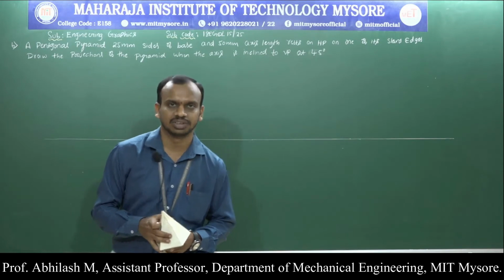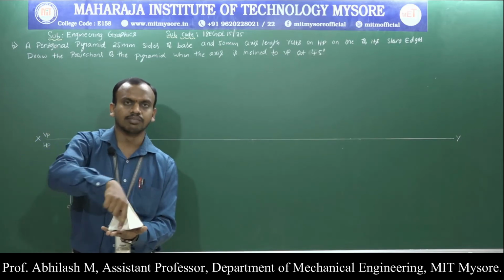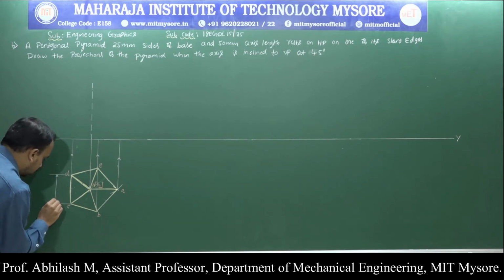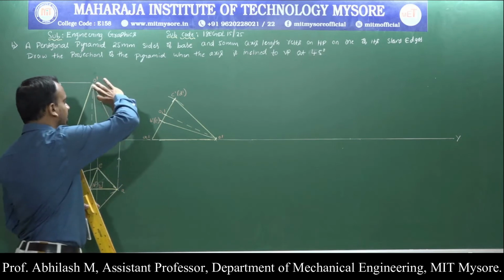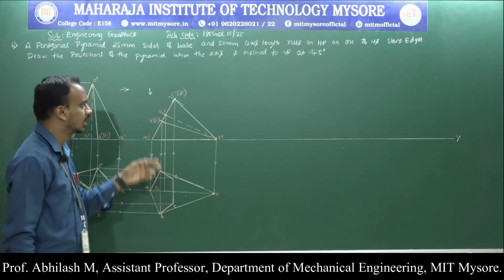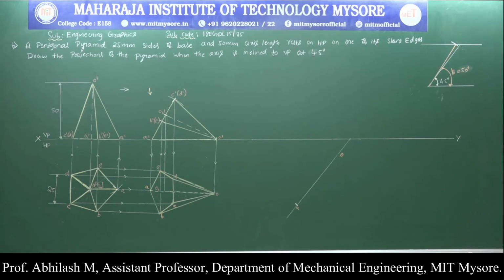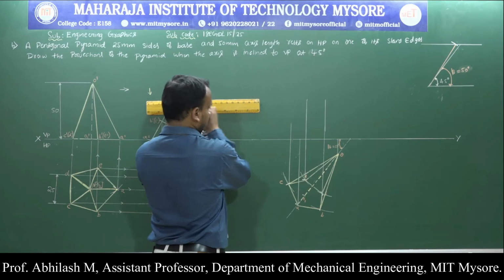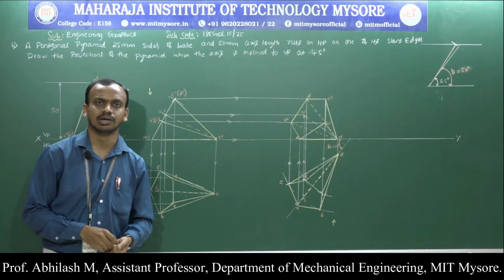1st –EGDL- 18EGDL15- Module 3-Session- 6 Prof AM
Topics Covered